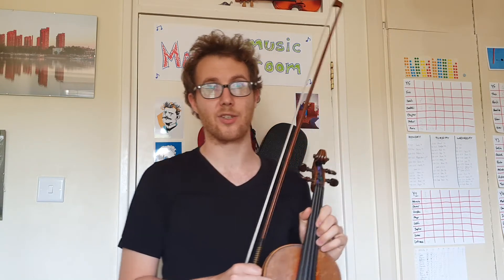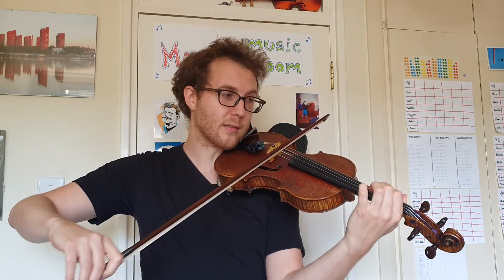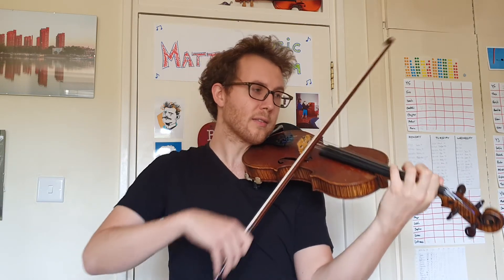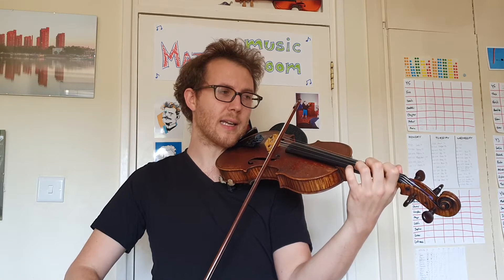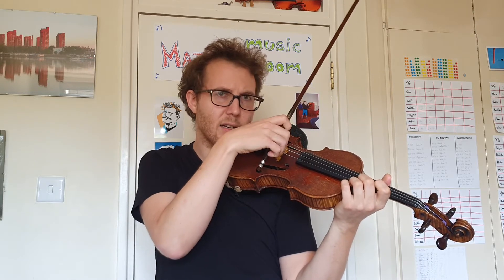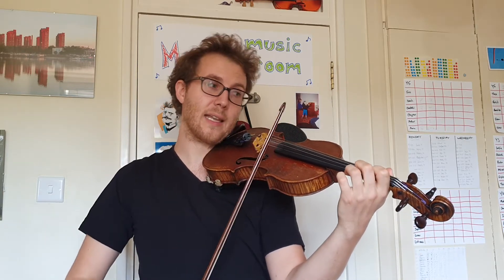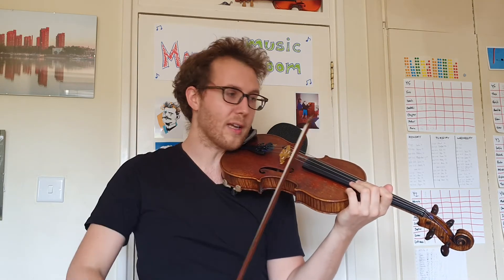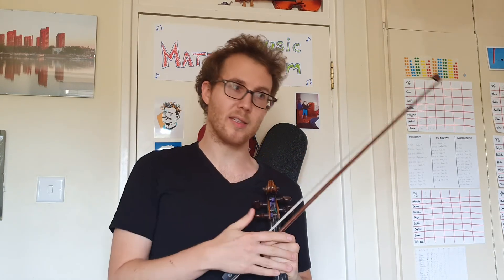Boccherini Minuet Trill & Tail // Suzuki Violin Book 2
Practice ideas for the tricky trills and tails in Boccherini Minuet & Trio from Suzuki Violin Book 2